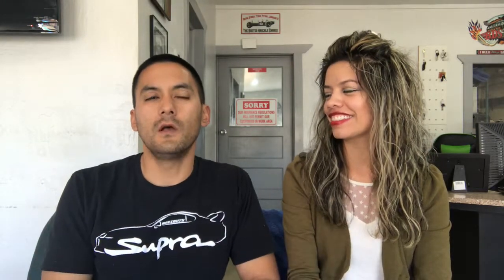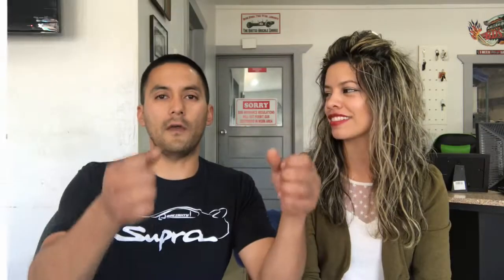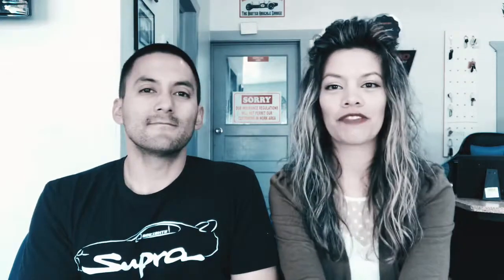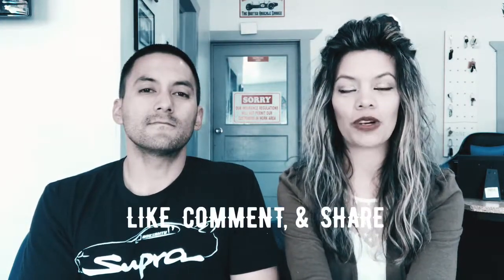Why replace my rack and pinion? How does the power steering work?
Why replace my rack and pinion? How does the power steering work with it? Is an alignment an upsell tactic?
We are excited to give you the inside scoop on your power steering system, specifically with the rack and pinion! We are answering all these questions and more today!

Derek and Sally are changing the automotive industry by putting the customer before their industry!

“We started our shop to help people. We were tired of people being treated unfairly in our city, so we opened our business Auto Rehab. We have been serving our city through this business for 7 years and now it’s time to serve more people. That’s why we decided to do these videos. We want to treat those of you online the same as we treat our physical customers. Our desire is to inform you so that you never have to worry about being taken advantage of. This is how we are putting YOU over our industry, because rather than doing what others in our industry do, we are spilling the secrets of WHAT TO WATCH FOR when you walk into any shop. Let us inform you and give you some of the knowledge we’ve acquired over the years. We want you to be as informed (if not more so) than the guy behind the desk, whenever and wherever you get your vehicle repaired.

Much Love, Derek and Sally